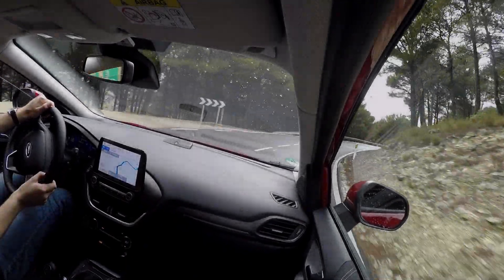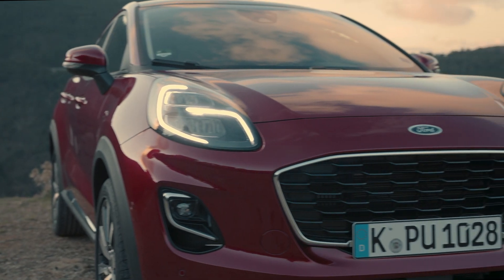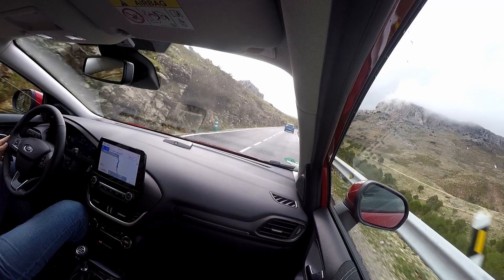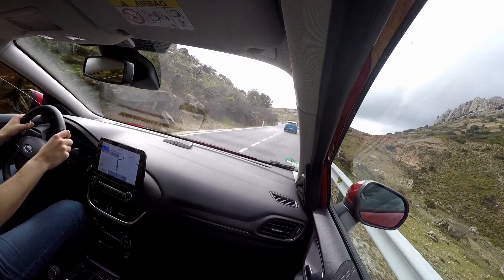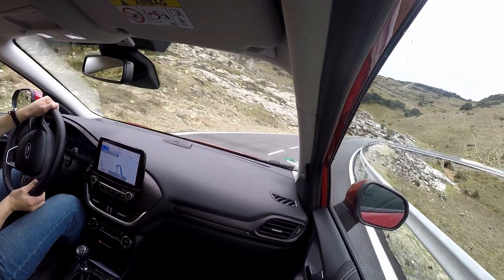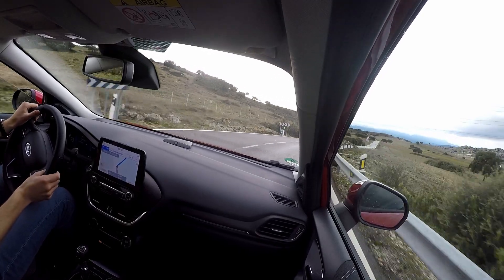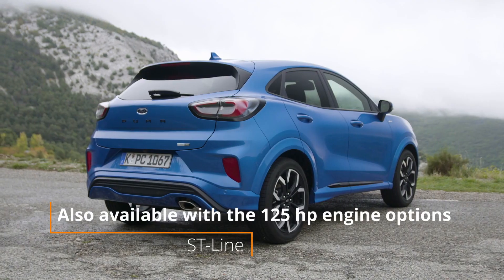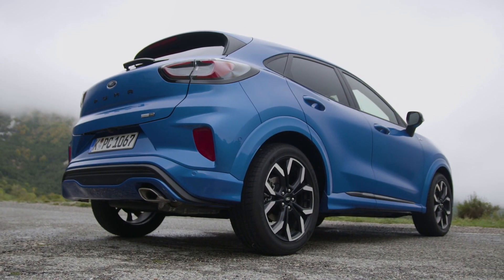2020 Ford Puma | Review | Is it the ideal hybrid crossover?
Ford is aggressively pumping out electrified vehicles, and apart from the amazingly uninteresting Mondeo, the company does not have a single hybrid model out yet. With the Puma being the first out with Fords mild hybrid systems, the questions are many, and as I was invited by Ford to fly to Malaga to test drive the car, I couldn´t say no.

Thanks to Ford Sweden for the opportunity